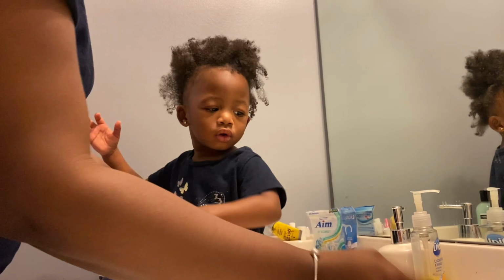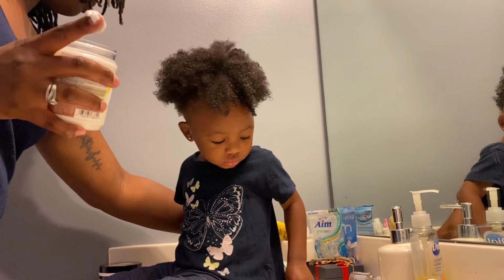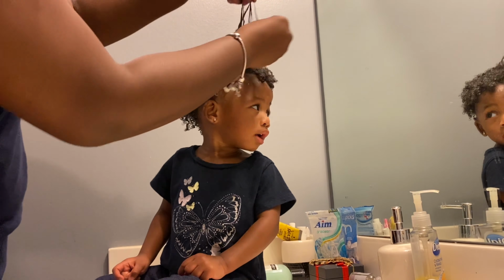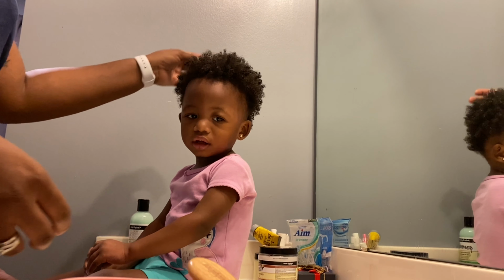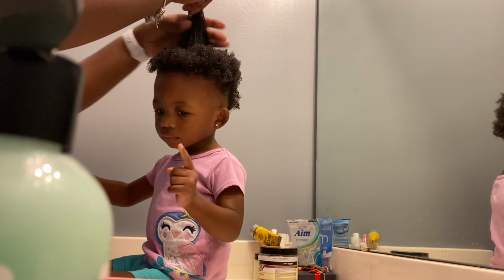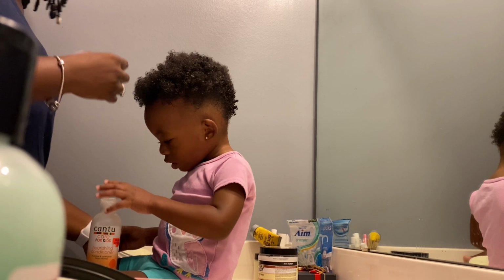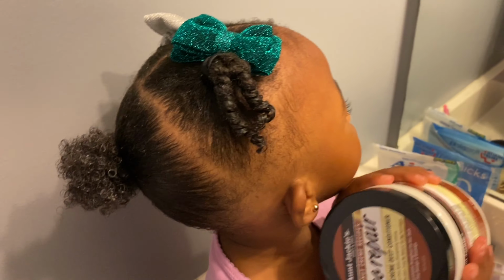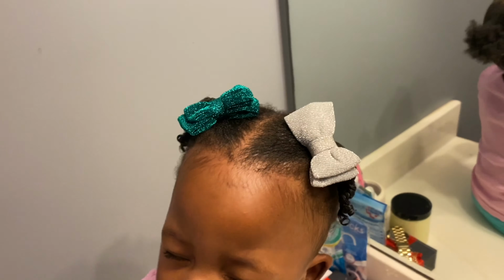Auntie Jackie’s Product Review on One Year Old